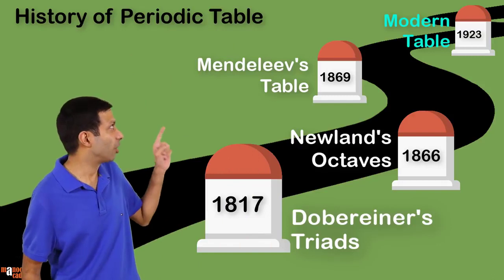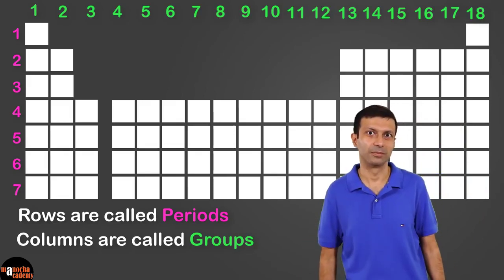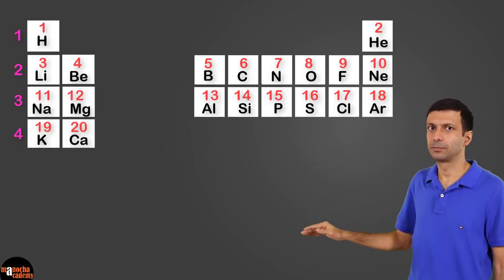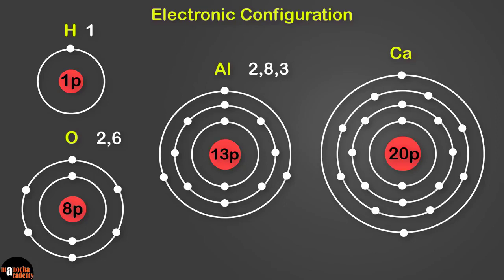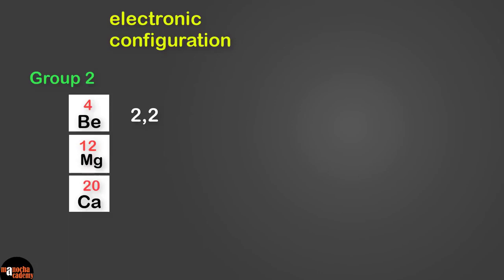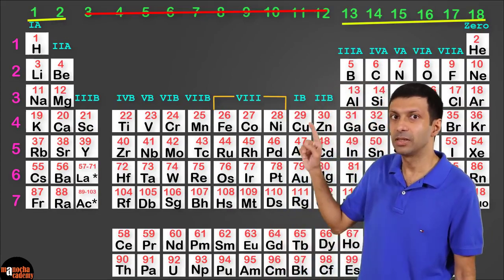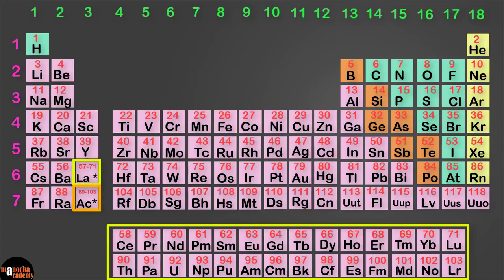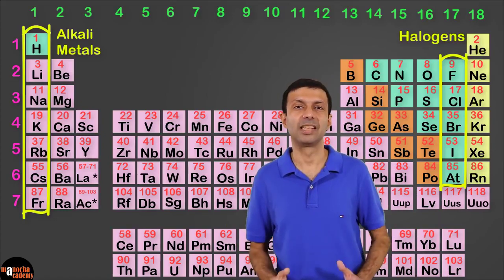modern periodic table